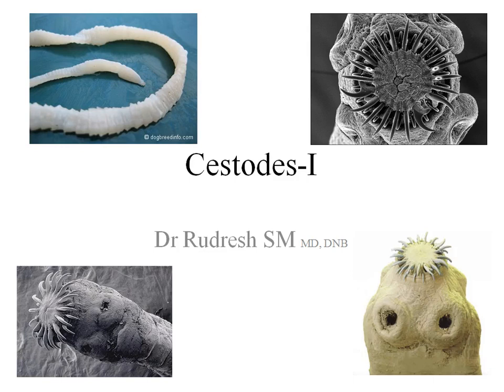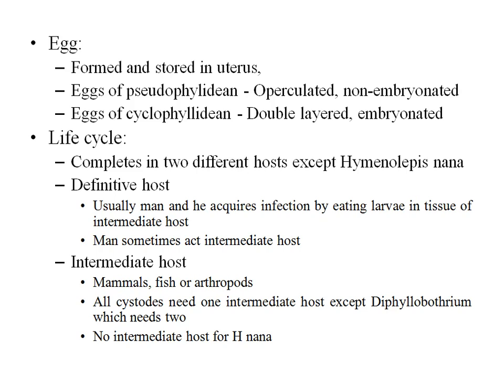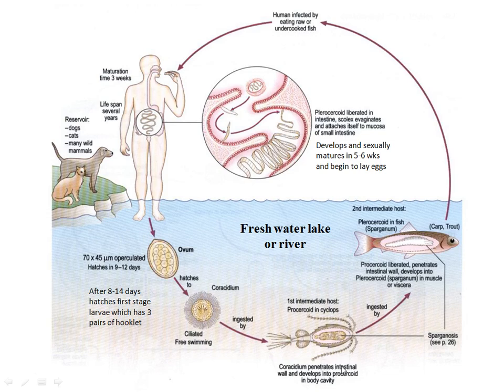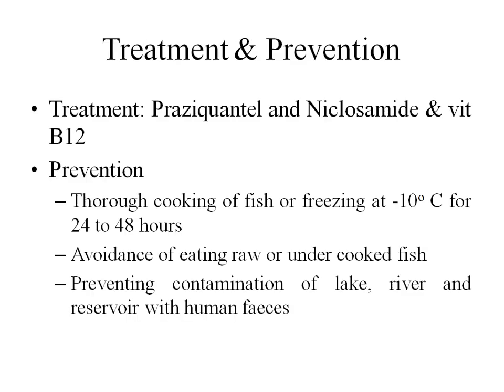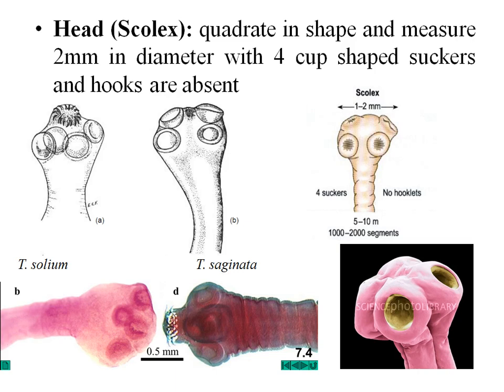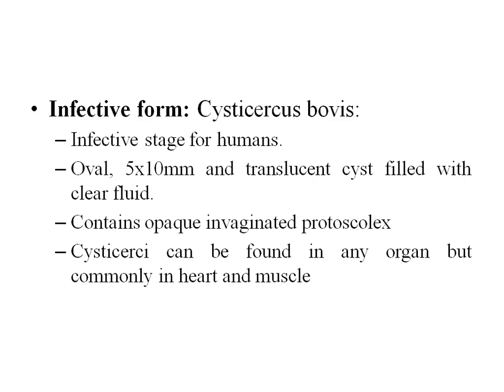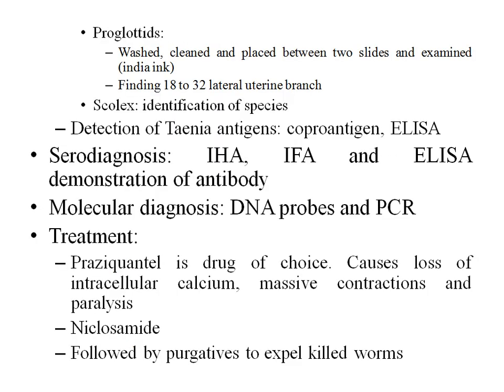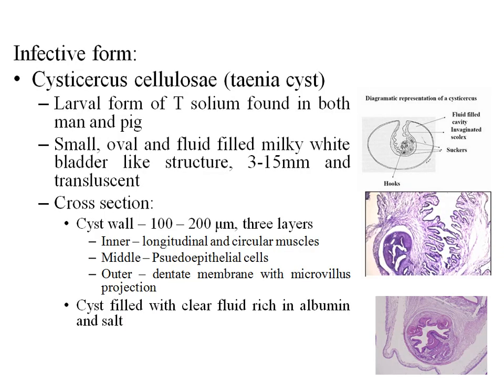Cestodes 1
General characteristics of Cestodes, Classification of Cestodes, Diphyllobothrium latum, Taenia solium, Taenia saginata are covered.